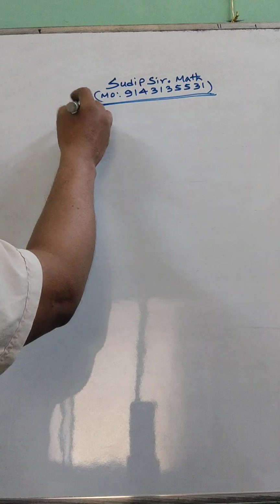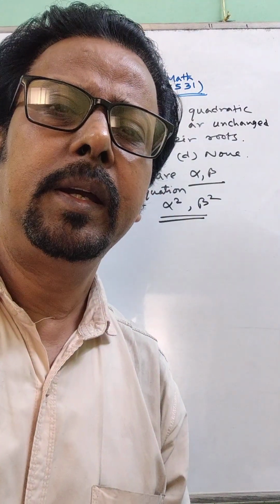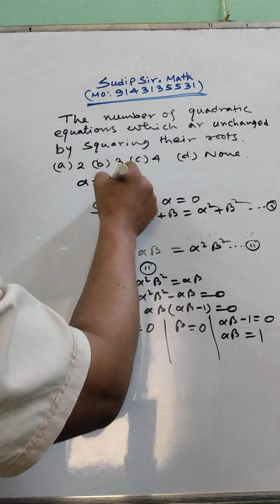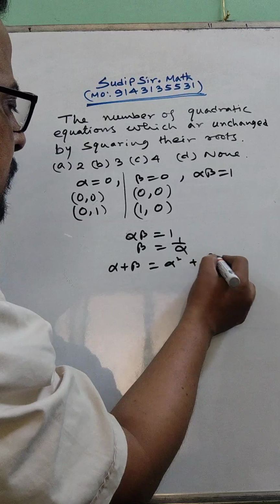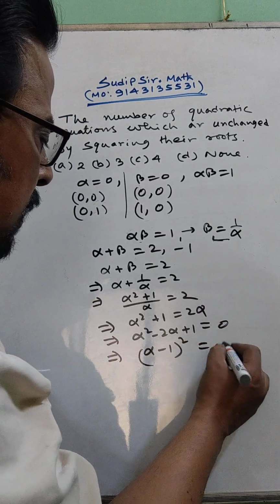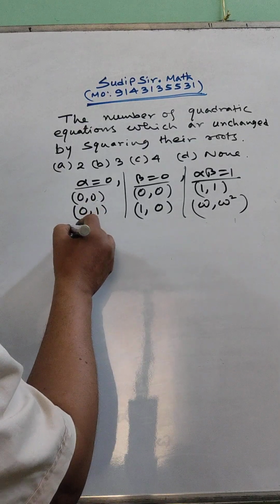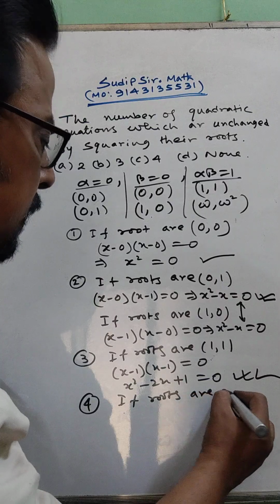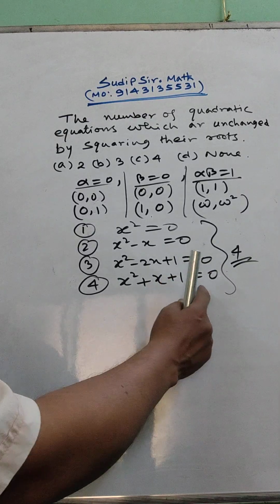Number of quadratic equations which are unchanged by squaring their roots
The number of quadratic equations which are unchanged by squaring their roots (a) 2 (b) 3 (c) 4 (d) None of these maths